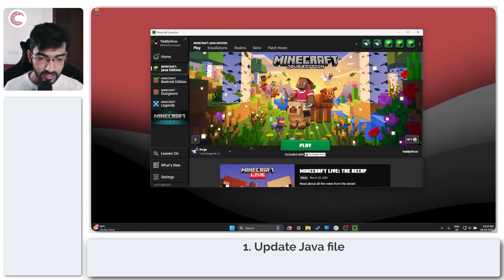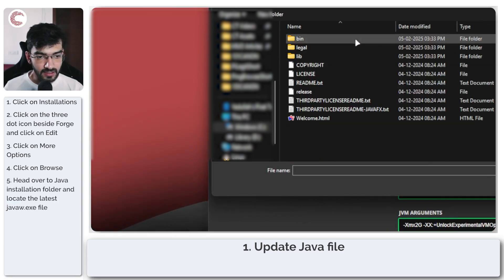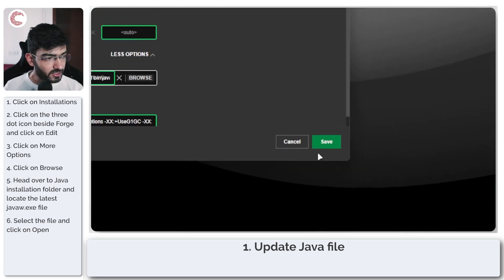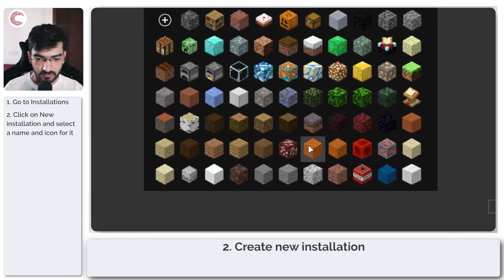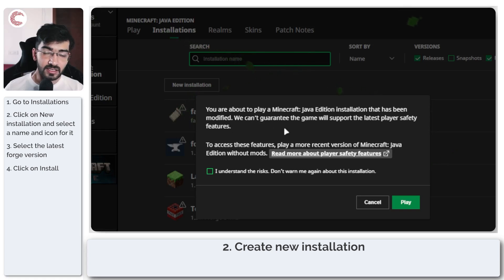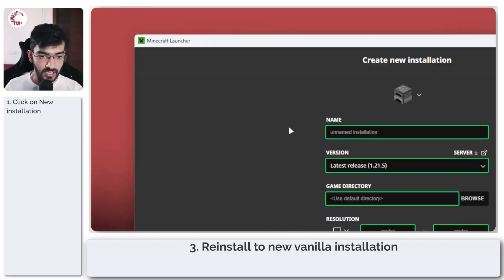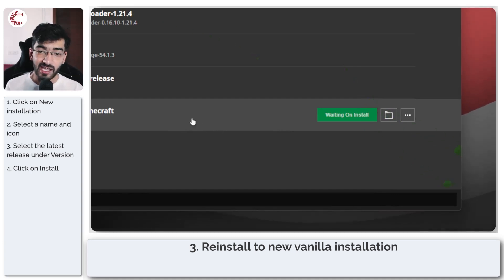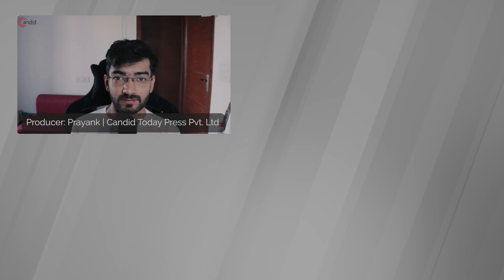Fix: Minecraft Forge black screen on launch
Here is how to fix Minecraft Forge black screen on launch. Want additional help or just want to buy us a Coffee and show support?